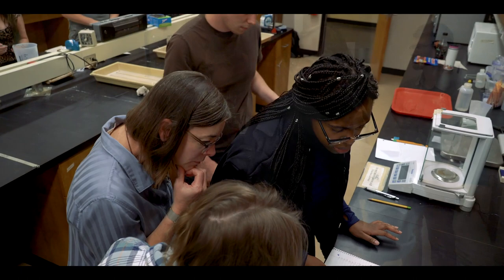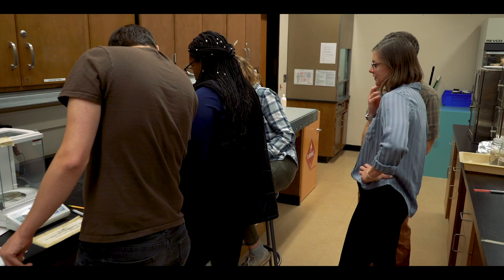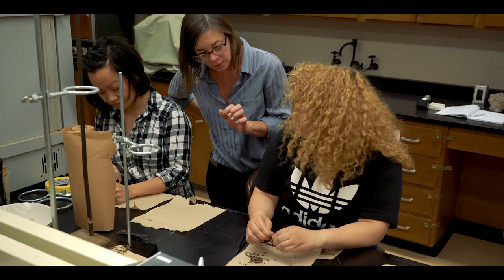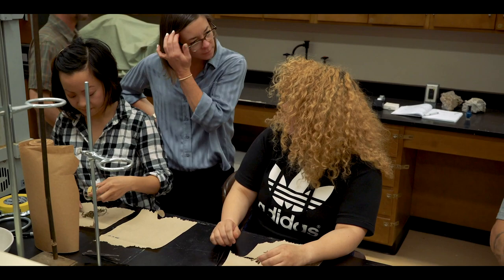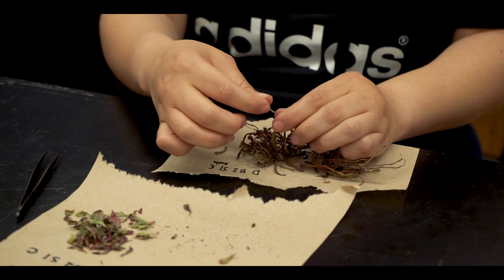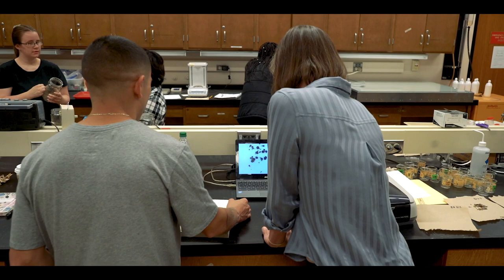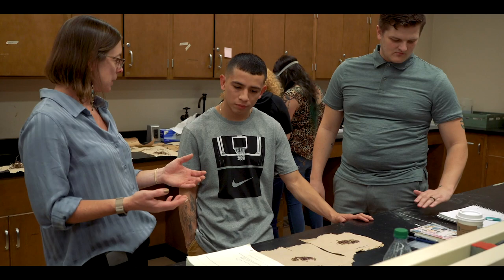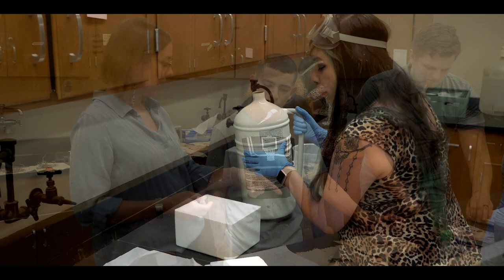A CURE for Transfer Shock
Success in STEM fields can be a challenge for college students, and those challenges are often amplified for transfer students, underrepresented minorities, and students with high financial needs. In this video, Erin Shortlidge, Assistant Professor of Biology at Portland State University, discusses an NSF-funded project: “Reducing Transfer Shock: Developing Community and Collaborations to Support URBAN STEM Transfer Students", which aims to improve outcomes for PSU STEM transfer students through financial, academic and social supports, and a course-based undergraduate research experience (CURE).